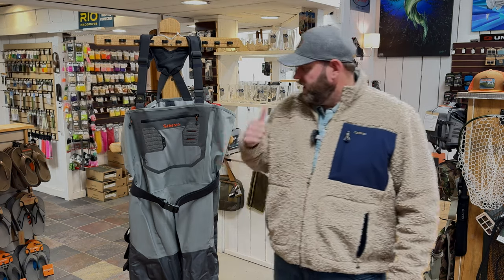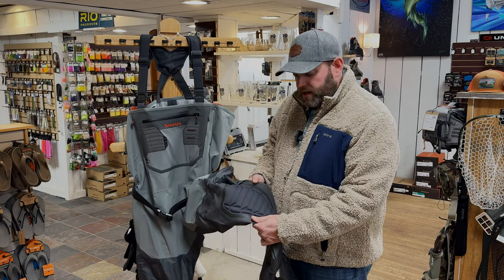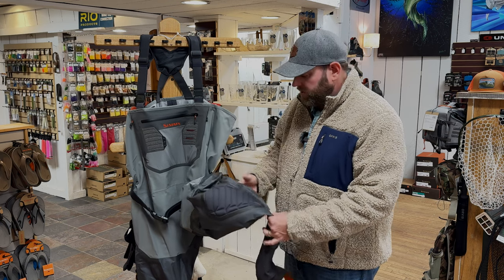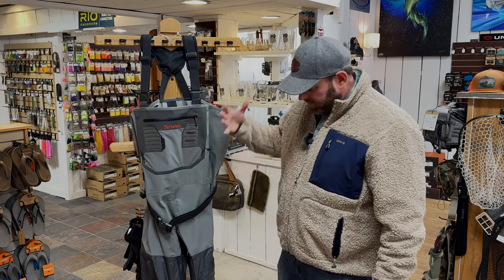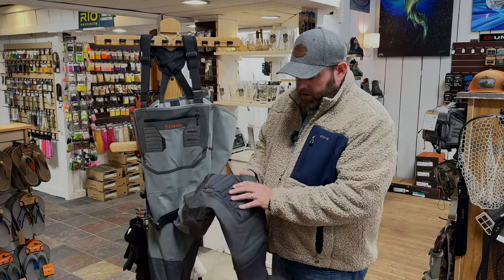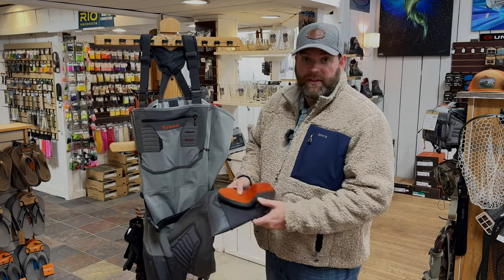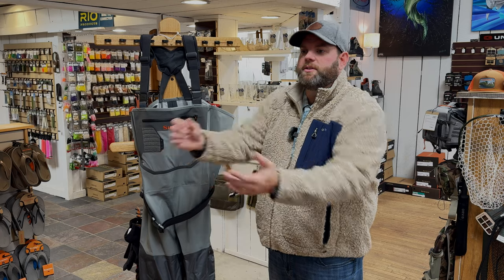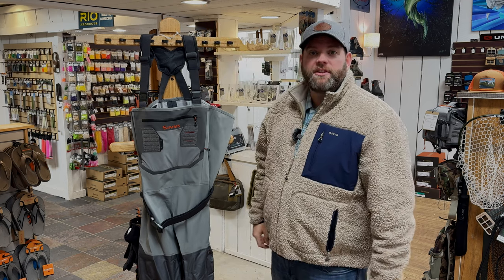The Brand New Simms Confluence waders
In this video Bobby reviews and shows some new features on the new Simms Confluence waders!

Tuck Fly Shop has 3 locations across Western North Carolina. Serving Bryson City, Sylva and Waynesville since 2014.  Well can help experienced anglers as well as fly fishing beginners. Shop brands such as Orvis, Simms, Fishpond, and Umpqua.  Find Fly Tying How-To's on our channel as well as general Fly Fishing How-To's.

We host Destination Fly Fishing Trips to experice Fly Fishing in Patagonia, Fly Fishing Slovenia, Charleston and Montana.

Checkout our Fly Fishing Podcast The Tuck Cast with a Splash of Bourbon